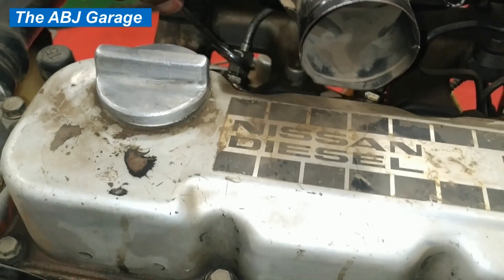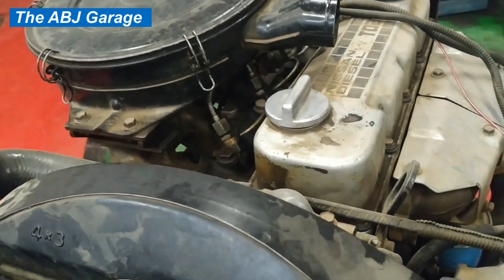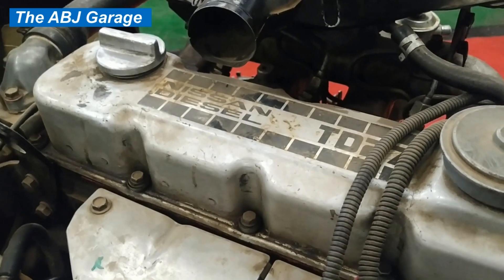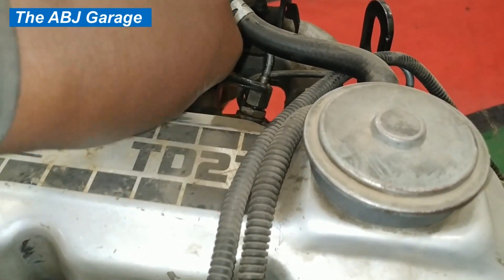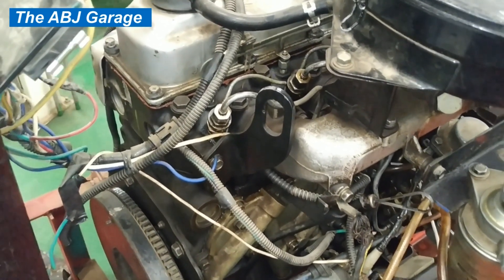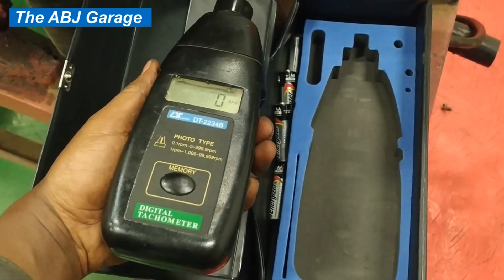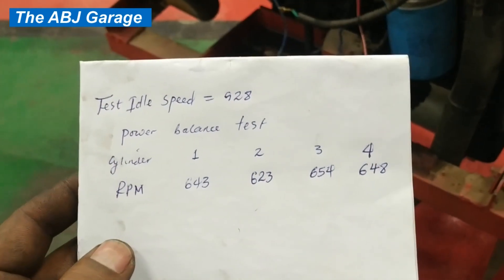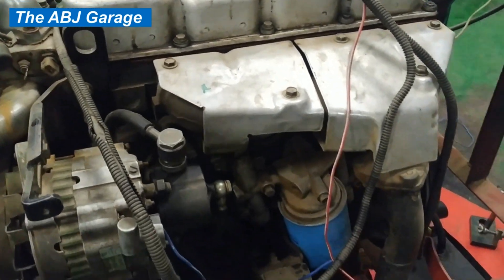How to perform cylinder power balance test on a car engine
In this video, we will look at how to perform a cylinder power balance test on a diesel engine.
The cylinder power balance test is the best way of identifying a faulty cylinder, If you have a misfire in the engine the best way to pinpoint the cylinder in trouble is a power balance test.